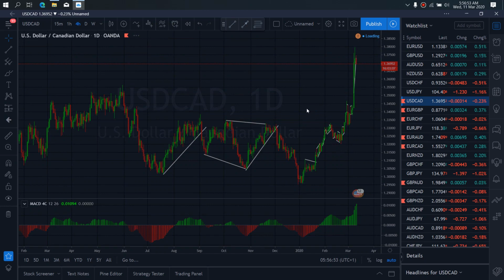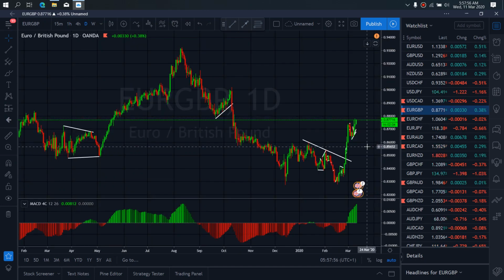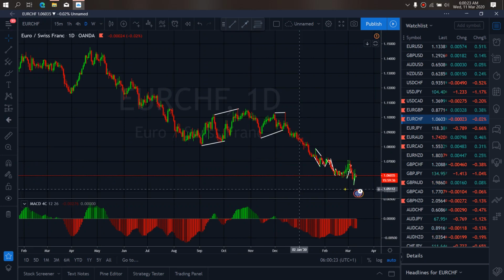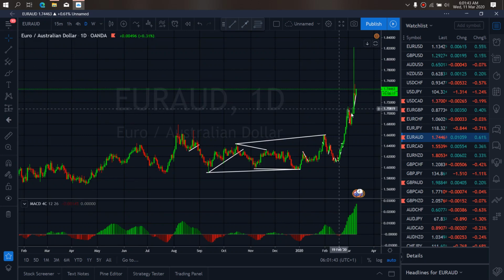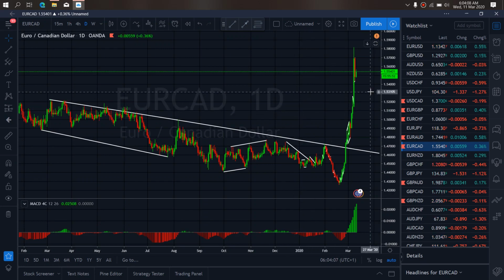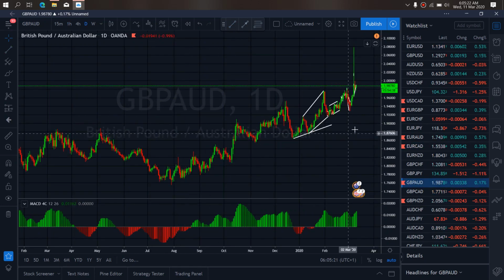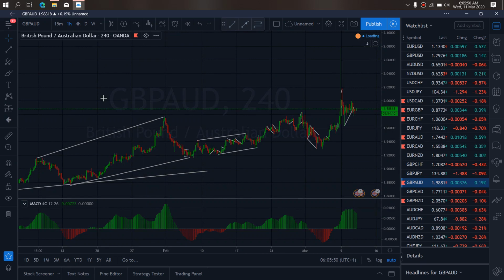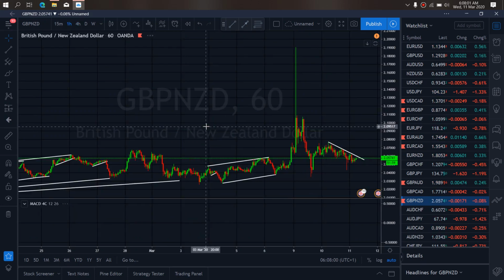FOREX MONEY MARKET TRADE SETUPS & SIGNALS for 11th March 2020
Daily Trade Setups on Asset/Chart/Forex Pairs.
FOREX MONEY MARKET TRADE SETUPS & SIGNALS for 10th March 2020